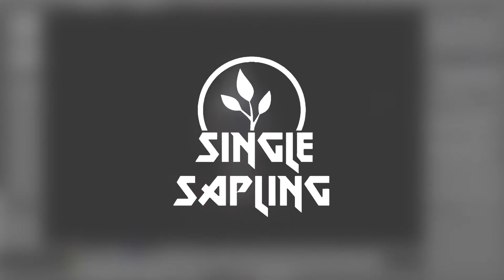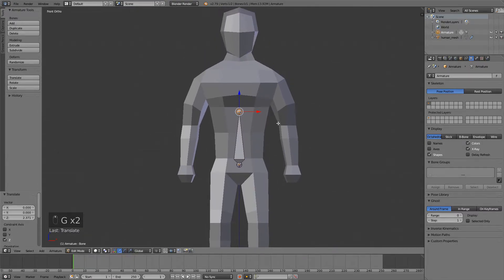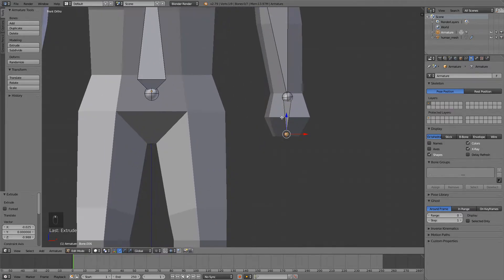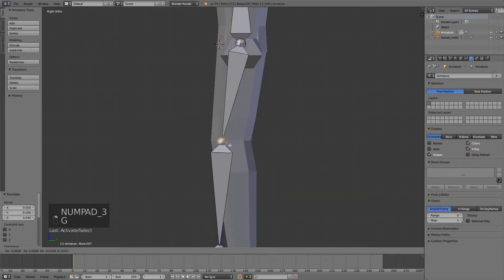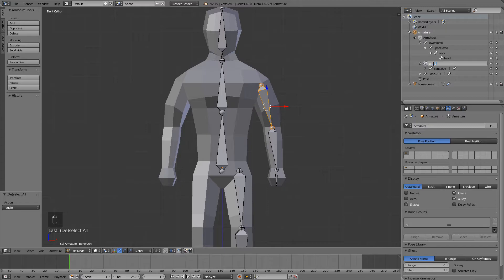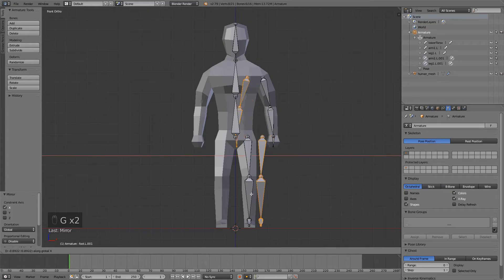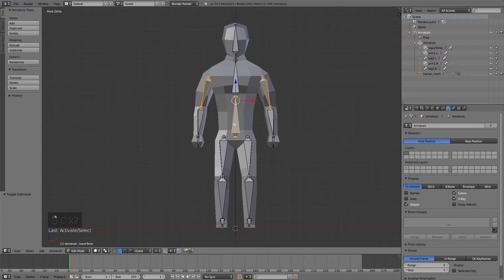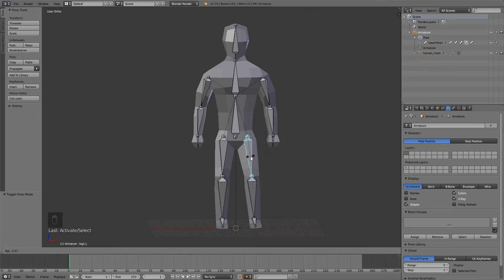Rig A Low Poly Character In 7 Minutes In Blender - Quick Blender Tutorial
---RIG A LOW POLY CHARACTER IN 7 MINS IN BLENDER---

---Previous Episode---

---TAGS---
script make a game for free 2018 game development dev challenge unity blender paint.net paintnet gimp mono develop hack n plan program tutorial guide new hd video twitter youtube itch.io game development developer indie design art quick humanoid low poly stylized character game rig rigging armature bones